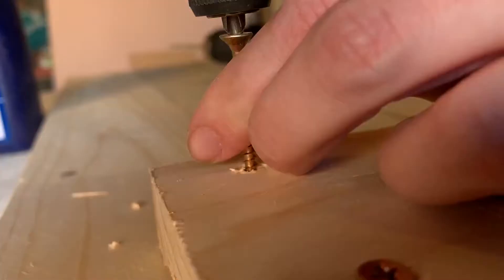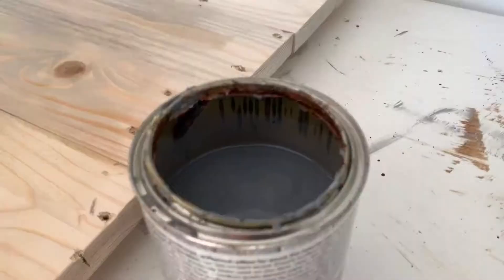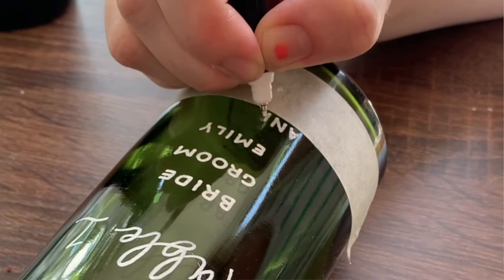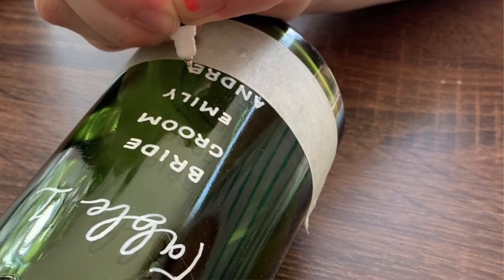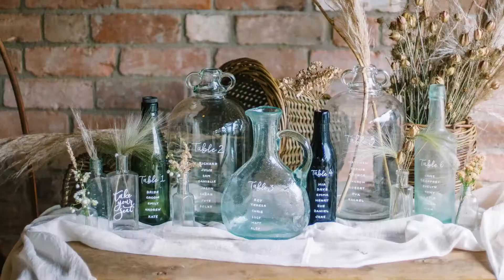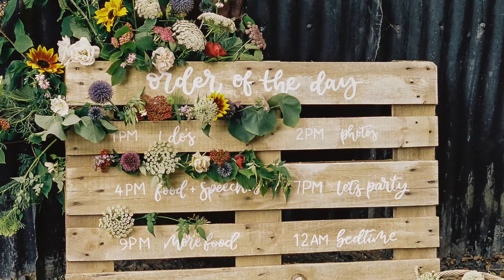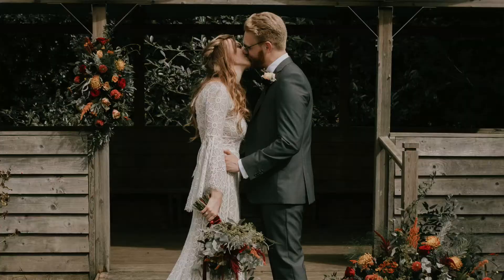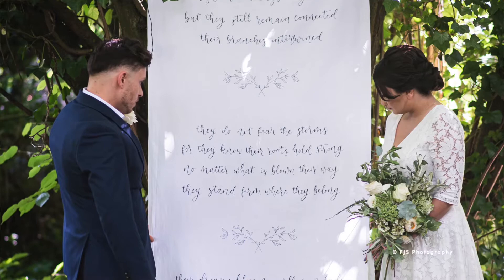Who Are The Handmade Sign Company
Thank you to all of the photographers for their imagery for this video: